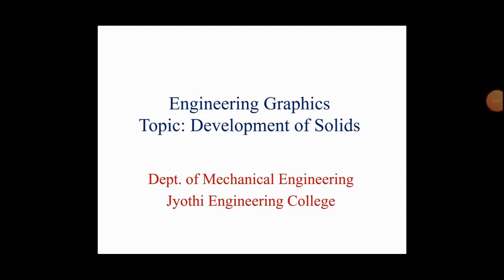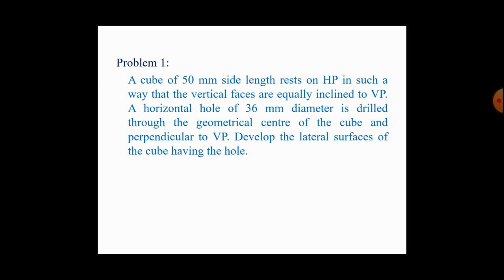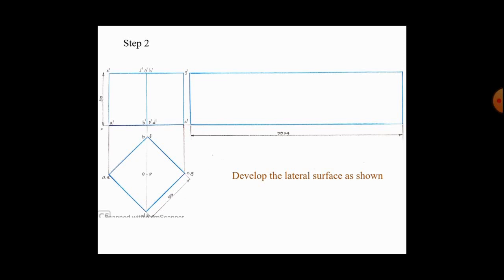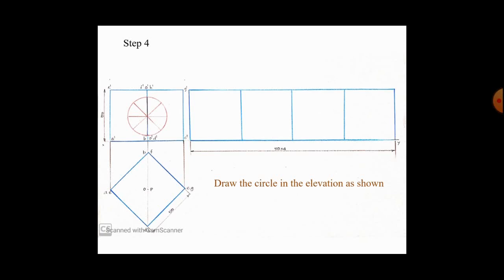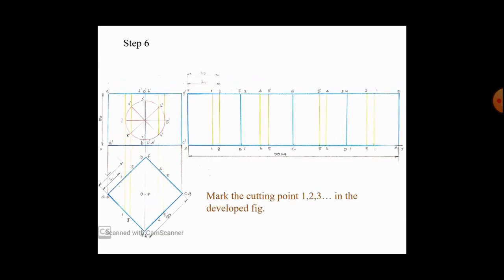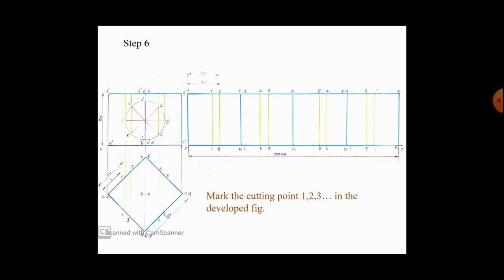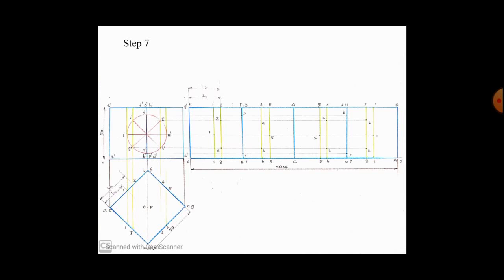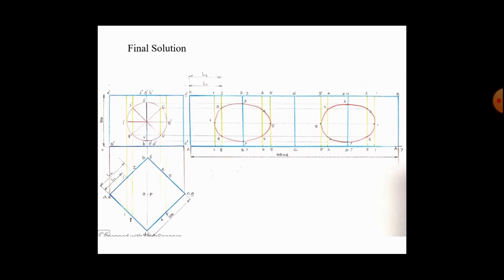DEVELOPMENT OF SURFACES PART 6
Engineering Graphics